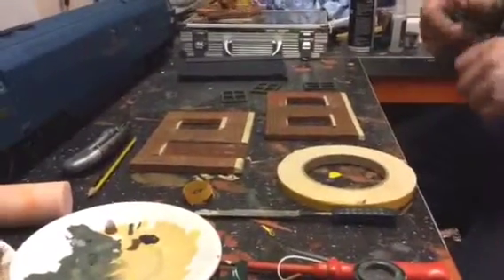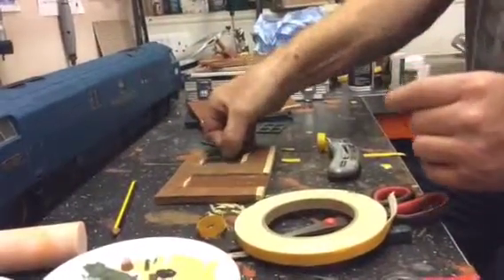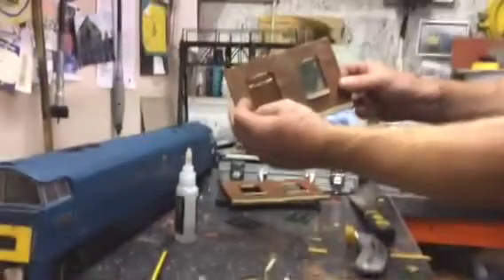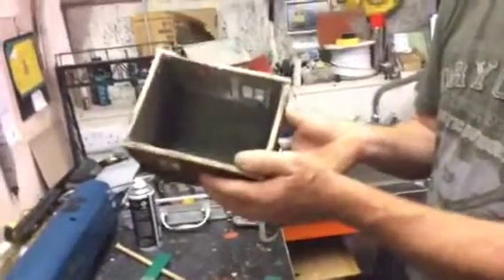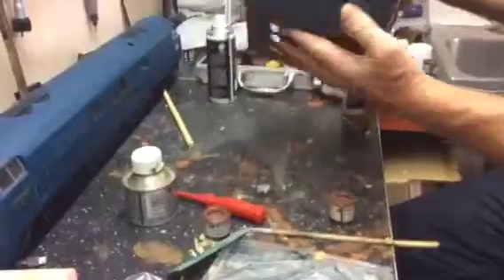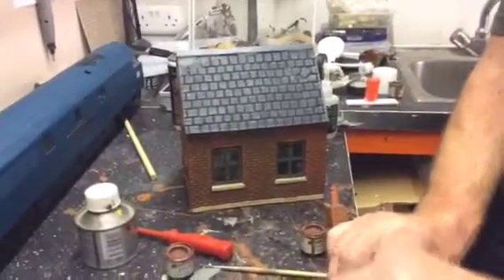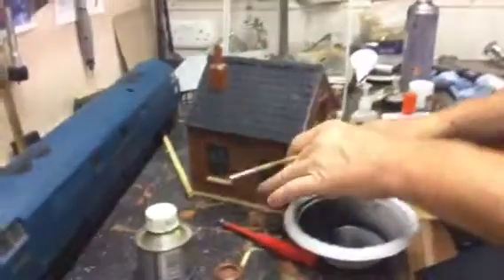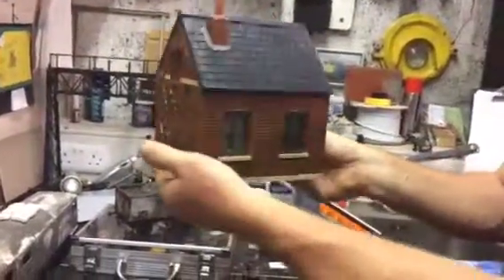How to Build Model Building (Part 2)